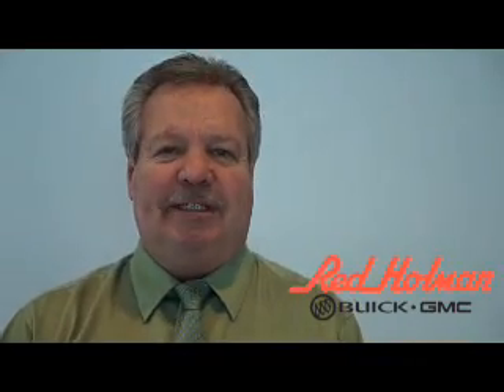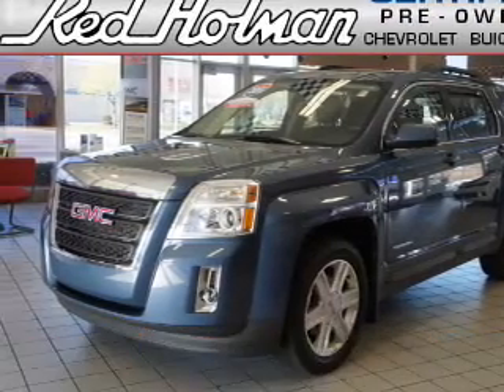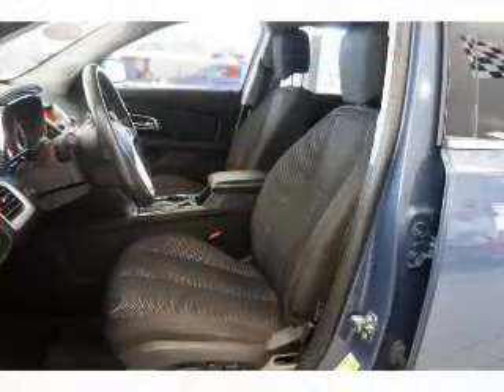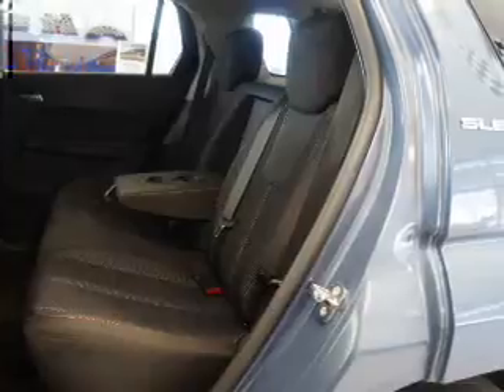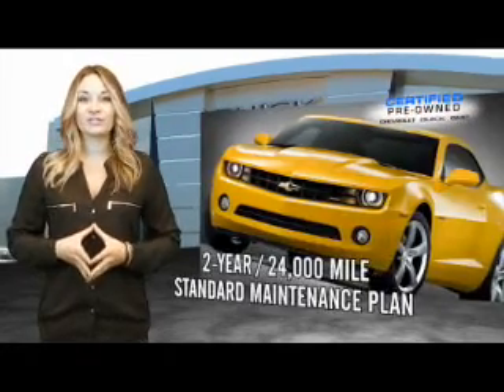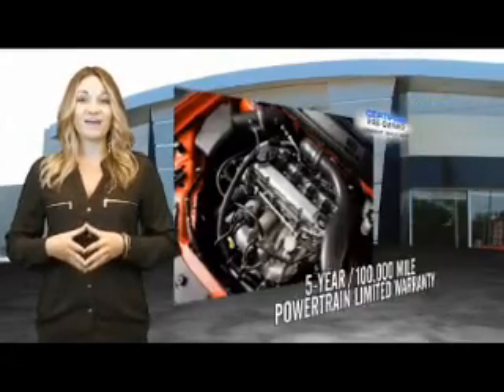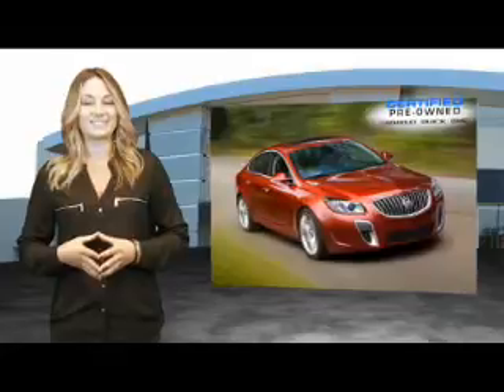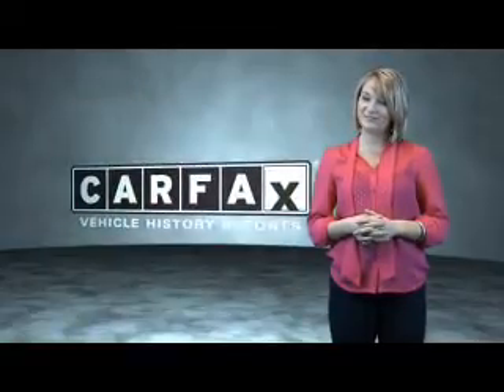2011 GMC Terrain 87827 - Westland MI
Year: 2011
Make: GMC
Model: Terrain
Trim: SLE-2
Engine: 2.4 liter 4 cylinder FWD
Transmission: Automatic
Color: Blue
Mileage: 49088
Address:
VIN:2CTALSEC1B6406233